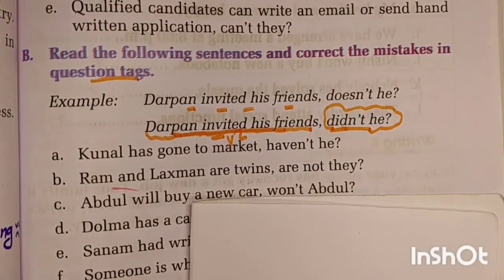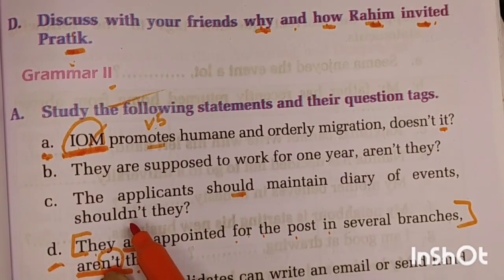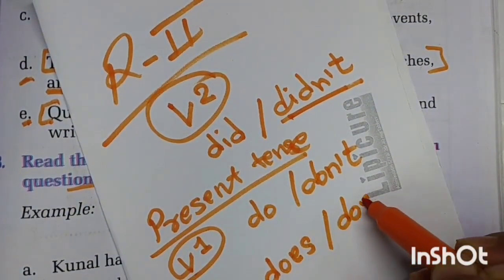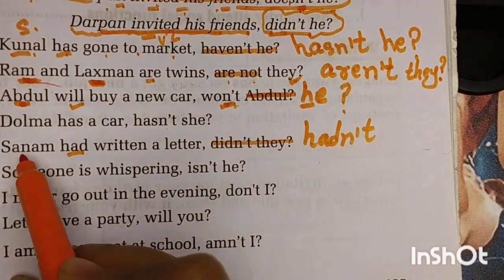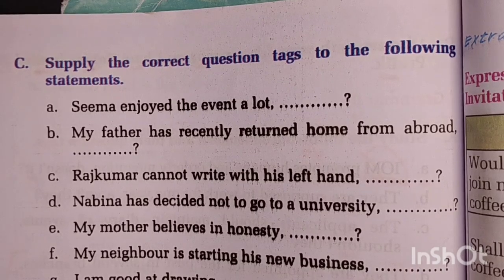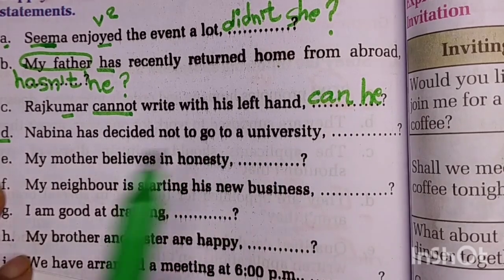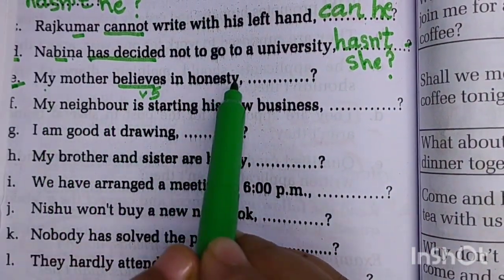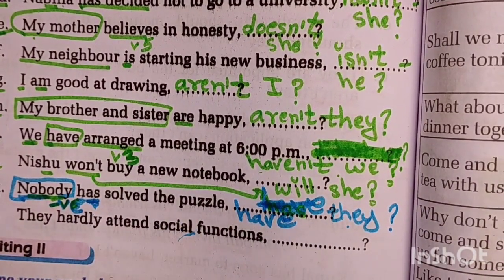Class 8 Informal Invitation email/Invitation Card, Grammer/ Question tags